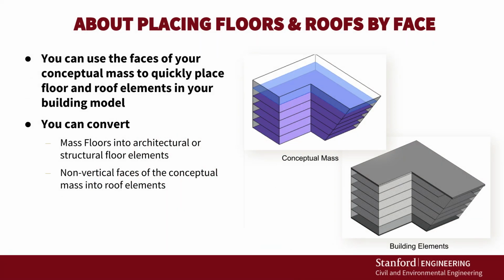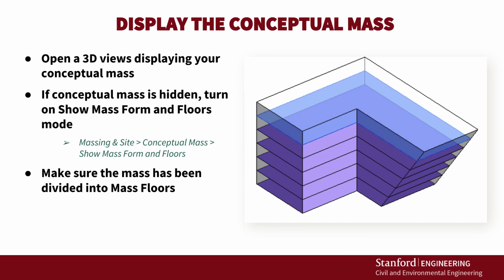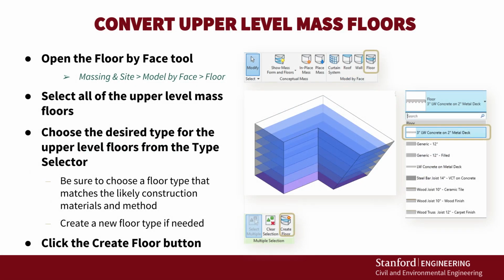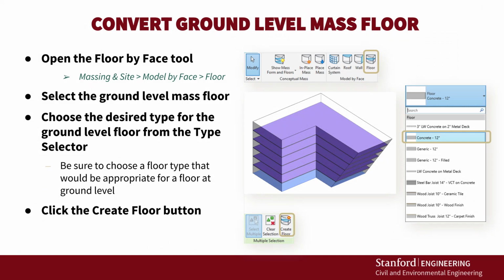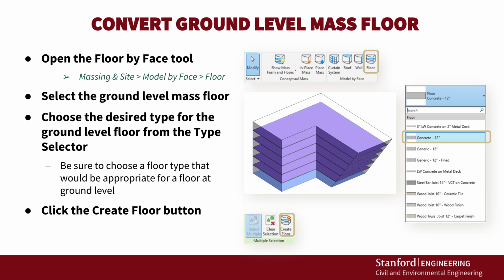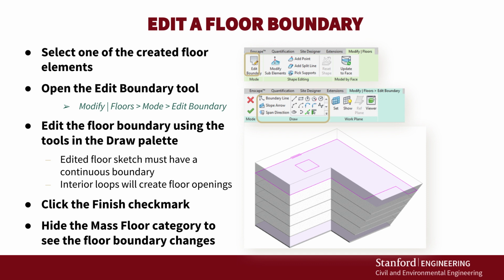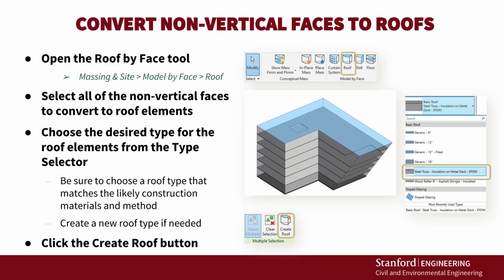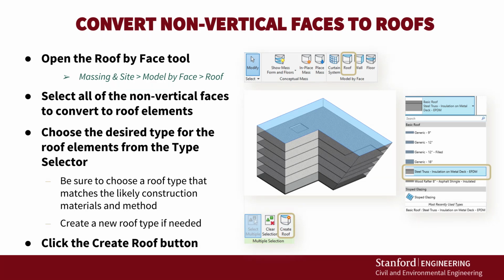6 2 A 1 Placing Floors and Roofs by Face Workflow